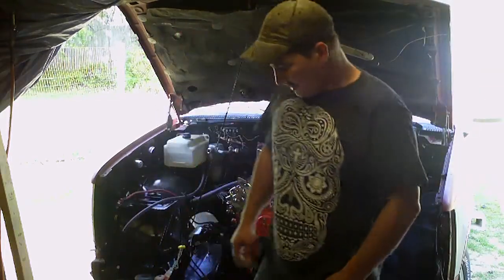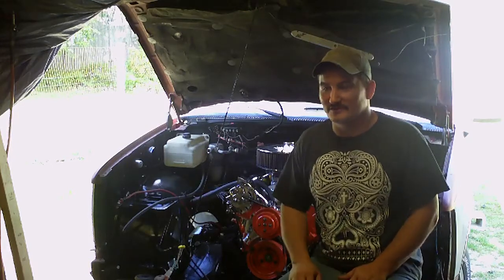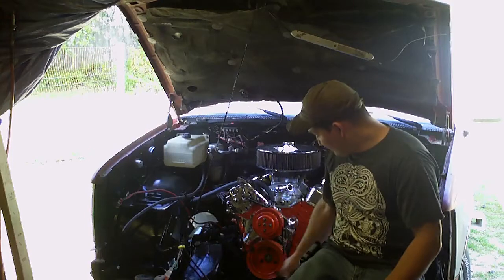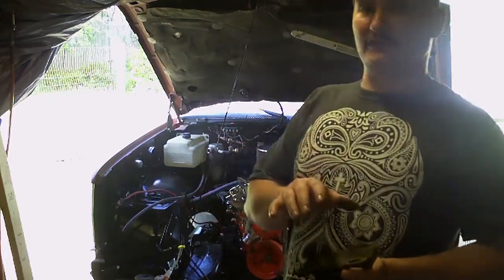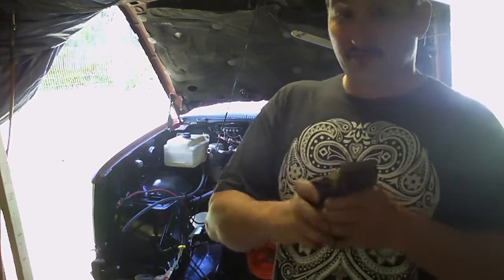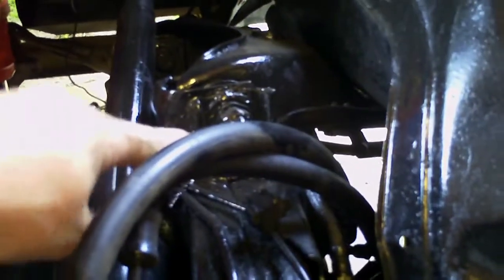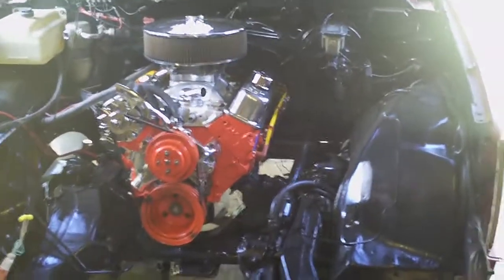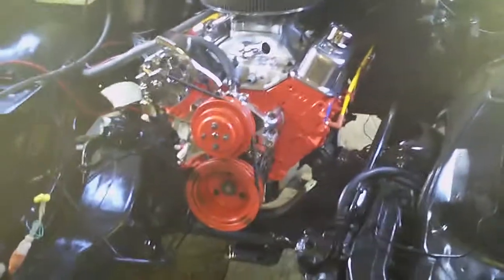1988 Chevy 1500 Longbed V6 to V8 swap - How to make motor mounts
UPDATE August 28th 2017: 4.3 MOTOR MOUNTS DID NOT HOLD!! The performance 4.3 motor mounts I used for the 350 in the truck did not hold up to this engine as I hoped! Will have an updated video soon explaining why and what I had to do to fix it. As for now will let everyone know, DO NOT USE PEFORMANCE 4.3 MOUNTS FOR BUILT V8 SWAP!! I created my own solid mount for the passenger side and using a large chain to hold down driver side while I figure out the new design for the driver side.

Sorry for low sound in the beginning, make sure you lower volume when I pick up the camera!

This is the easiest way to make the mounts for a V8 swap in a 1988 Chevy 1500 that comes with the 4.3 V6. Saves work and future works if mounts ever need changing!